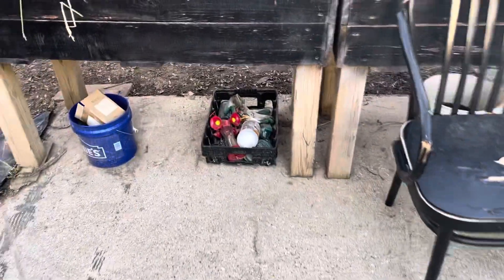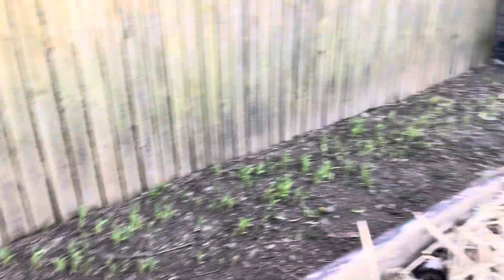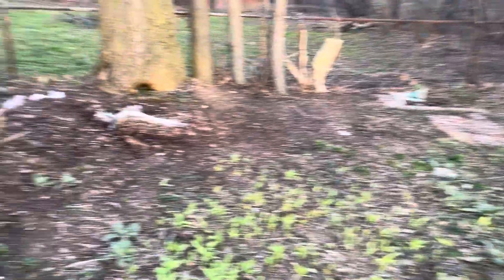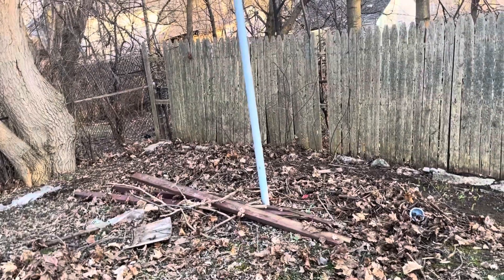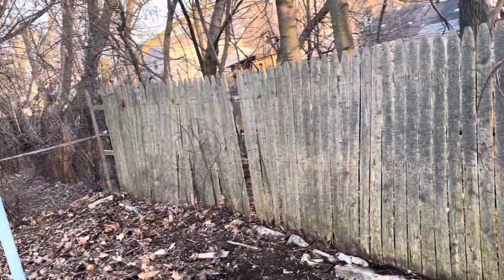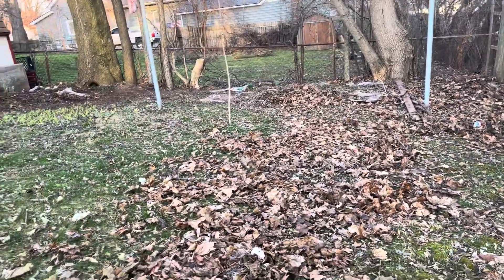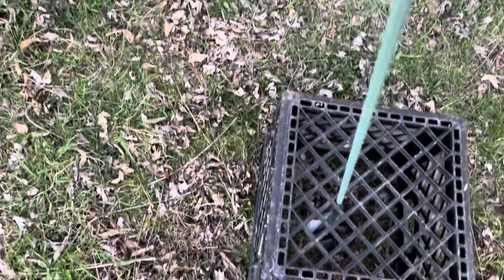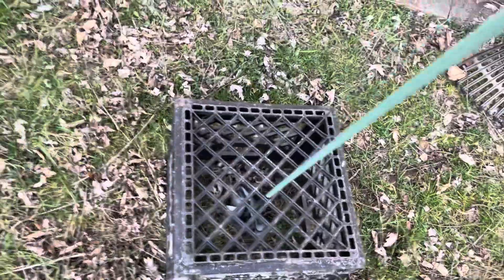Getting it done part II